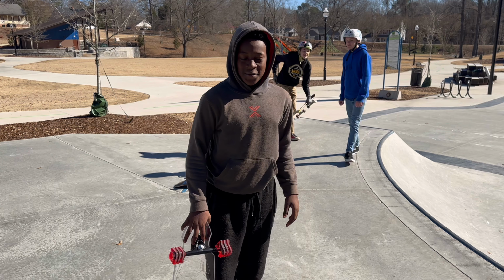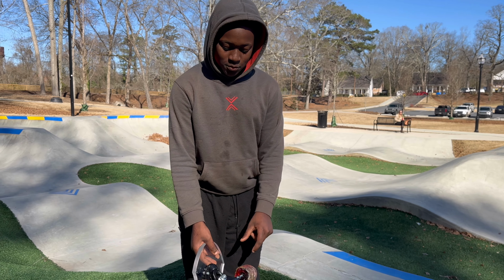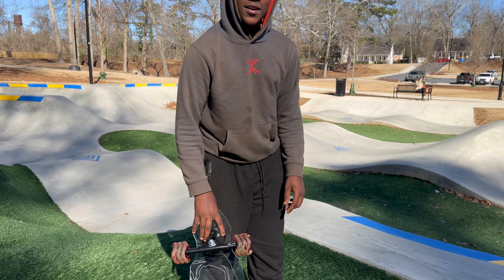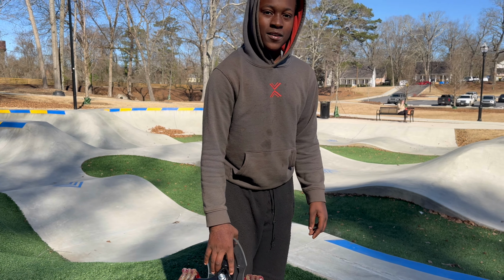Newnan Pump Park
Testing Ghost Longboards on Newnan Georgia’s skate park and pump track!
Check out some young skaters ripping and shredding the park!
Boarder’s Official has been sponsored and picked to promote Ghost Longboard, we were sent not 1 but 2 boards! We put them to the test past their cruising limits and send them on the pump track! Reviewing how they ride and how they feel and overall build quality.